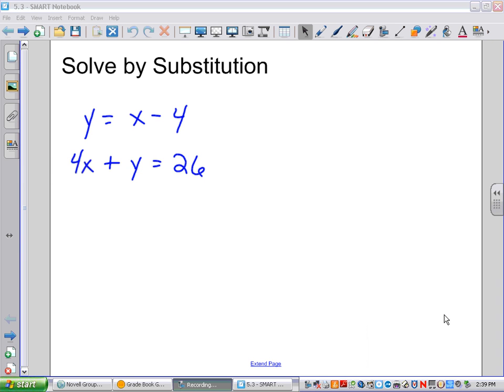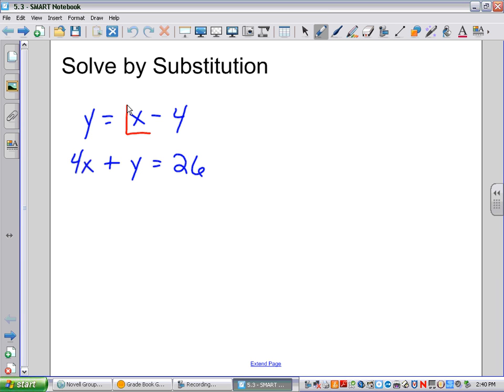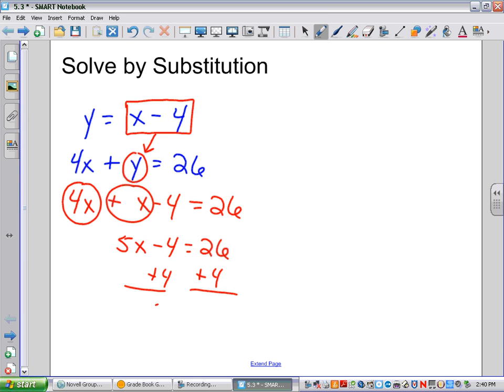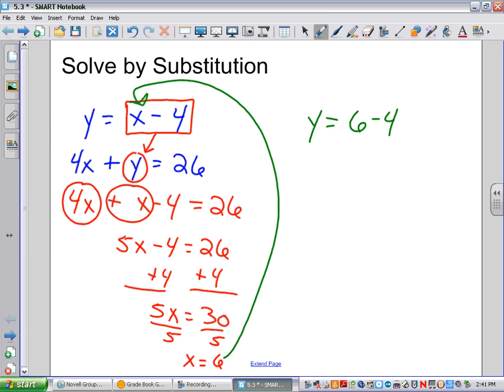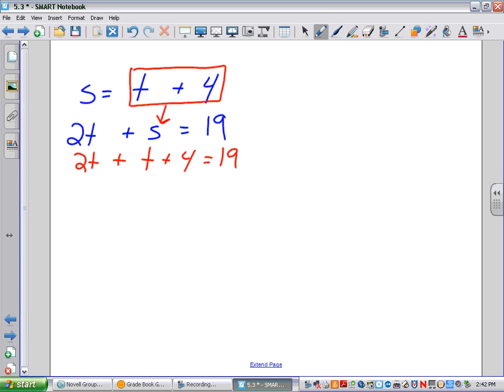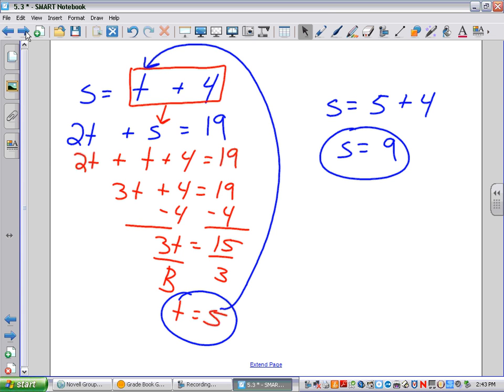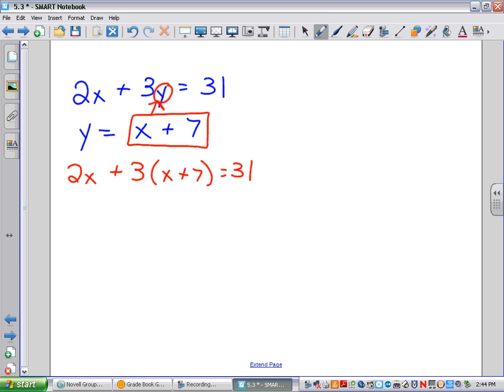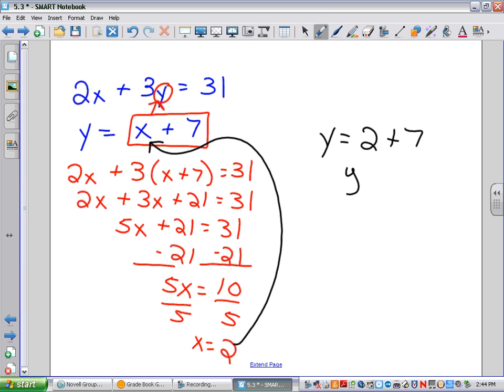Smaltz ECA Review 5 3